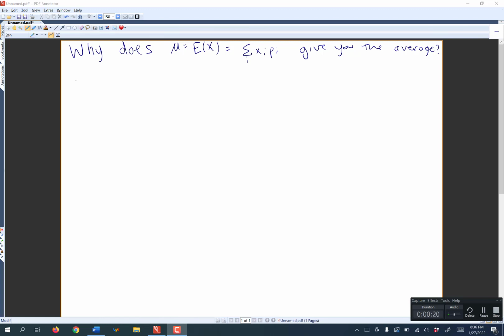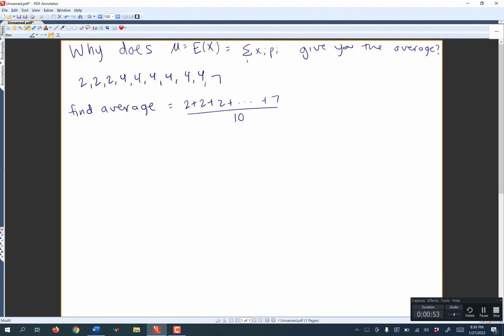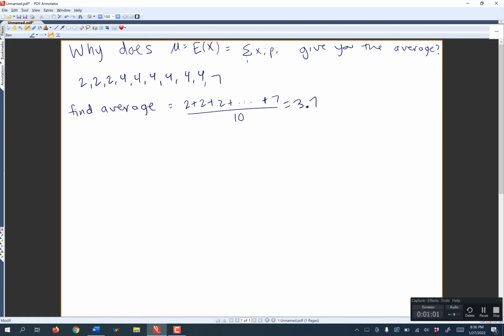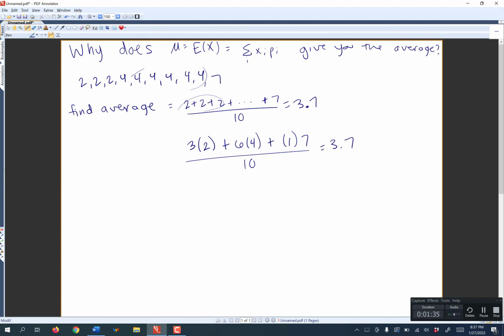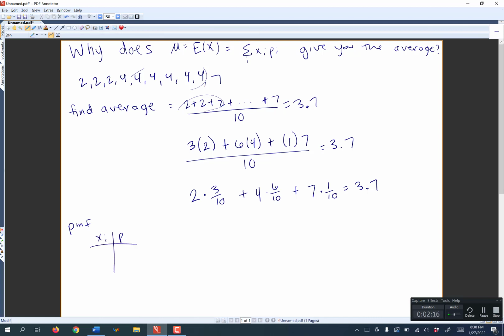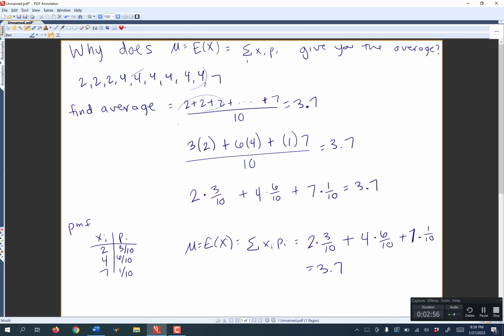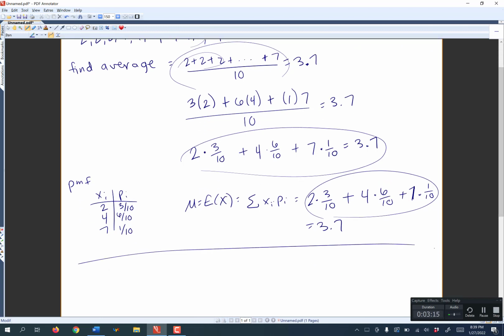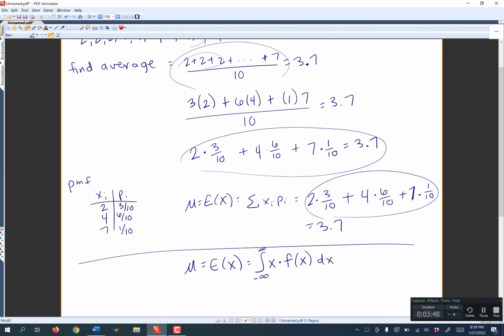Example proof of why expected value formula gives you the average